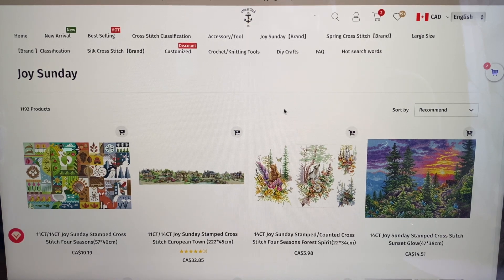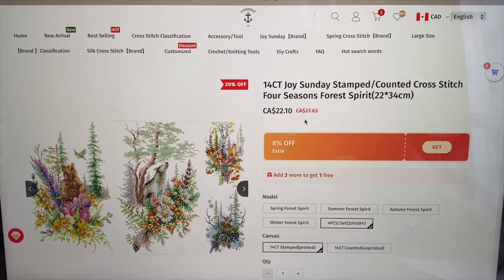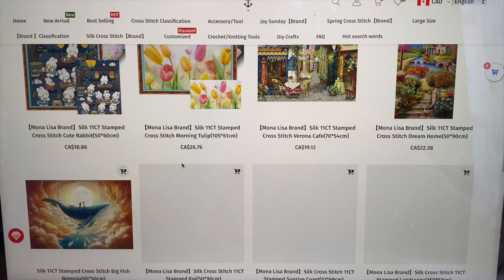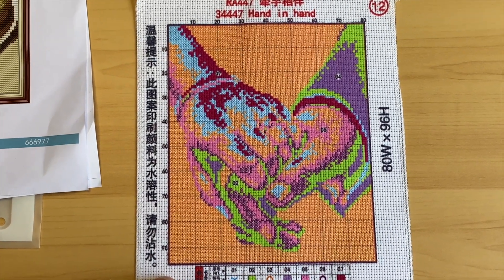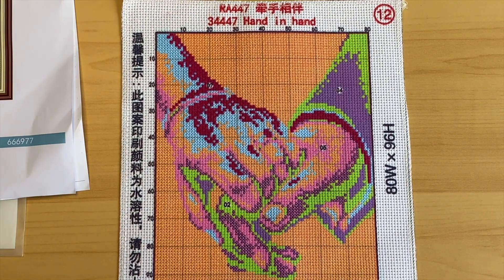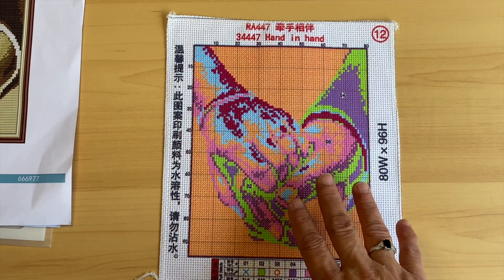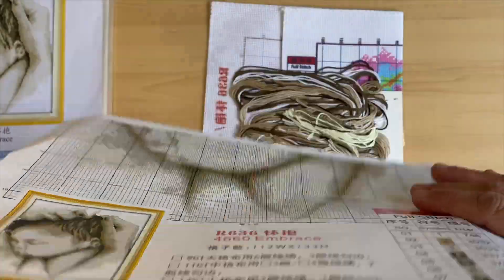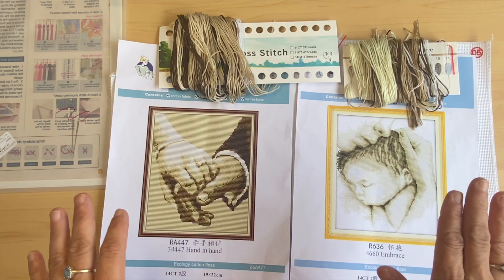VIP Cross Stitch Review Joy Sunday Stamped cross stitch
Hello! Welcome to Crafting By The Falls. Today I will be reviewing two Joy Sunday stamped  cross stitch kits. The first is RA447 Hand in Hand, it is 14 ct, measures 19 X 22 cm, it has 7 different colours in full stitches. The second kit is R636 Embrace, it is a 14 ct , measures 28 X 31 cm and has 8 different colours in full stitches. The links to VIP cross stitch and the kits are down below. Thanks for coming and spending your time with me. Take care.

Falls10